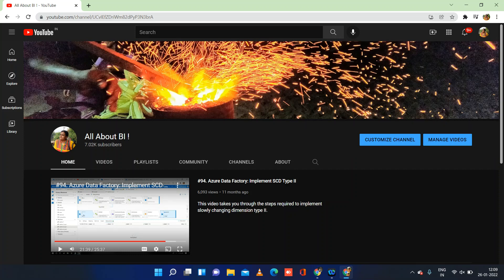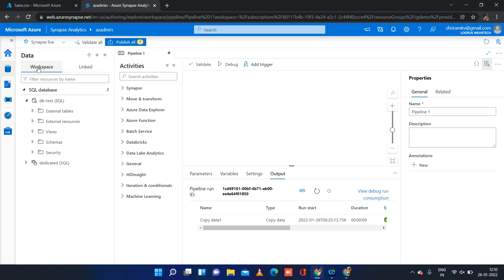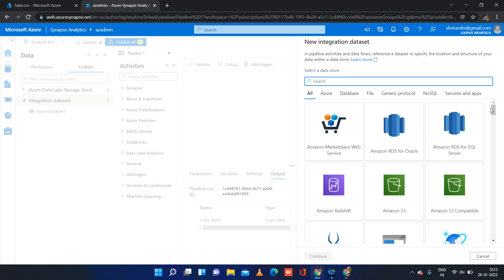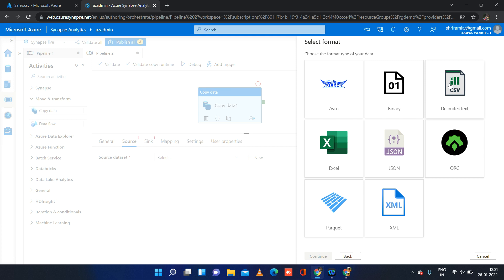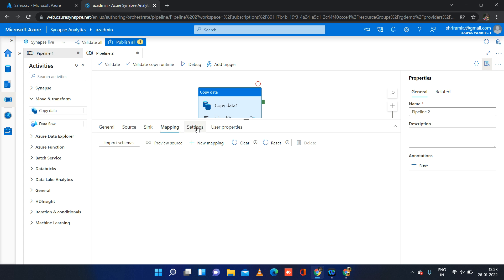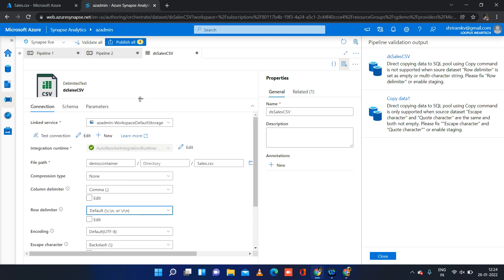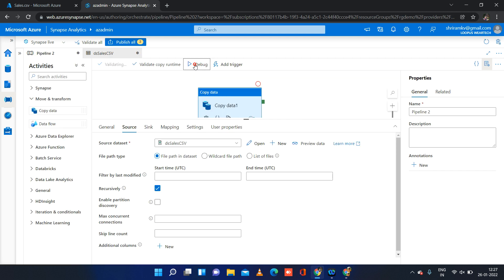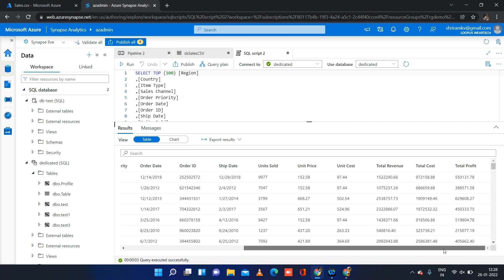#10. Azure Synapse Analytics - Use copy activity in Synapse Pipeline to load data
Source: Sales data in csv
Sink: Dedicated SQL Pool table
How: Using copy activity in Synapse Pipeline